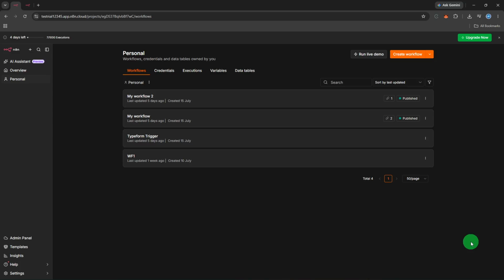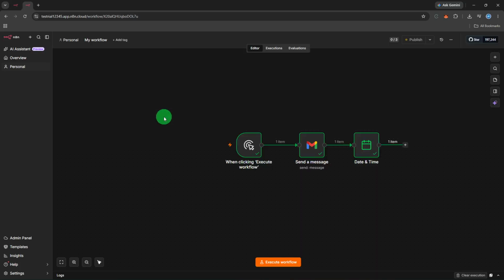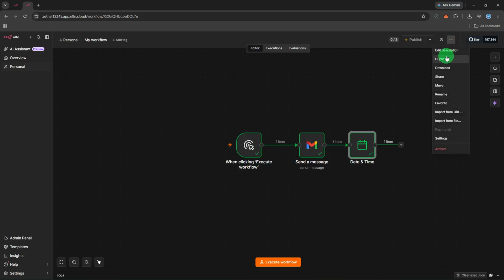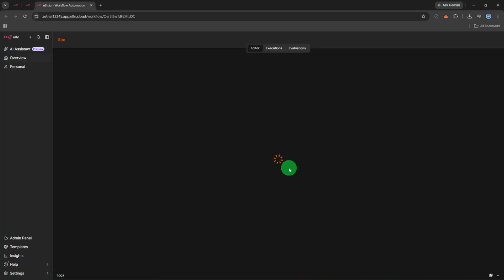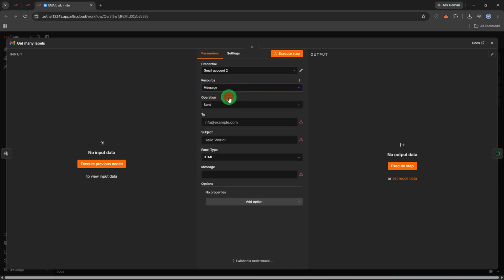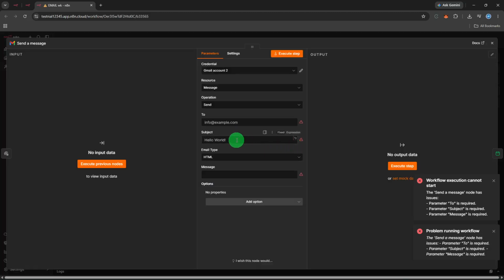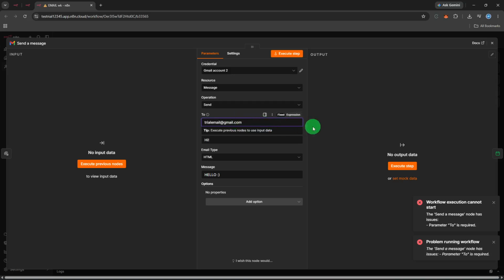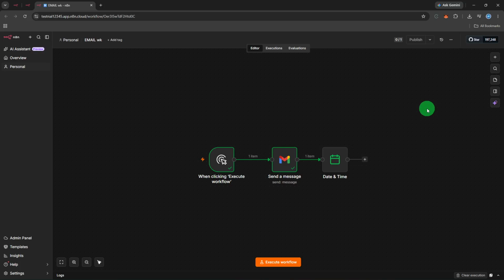How To Duplicate n8n Workflows [Easy Hack]